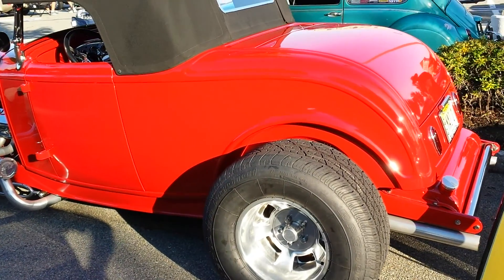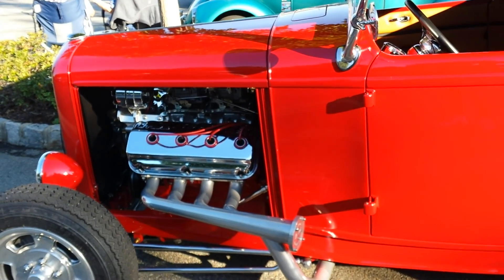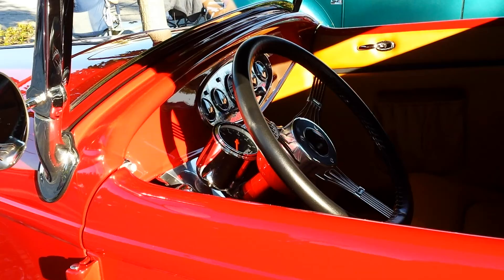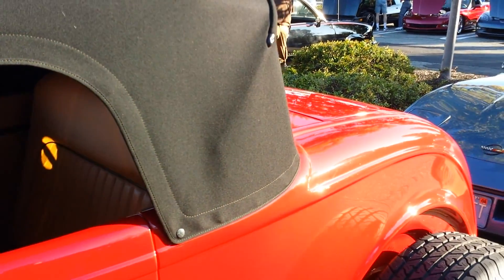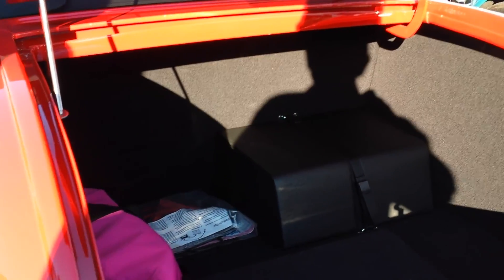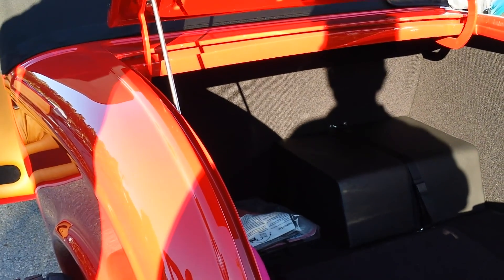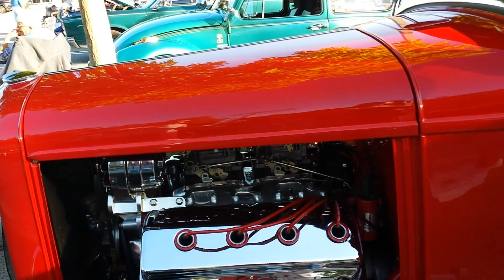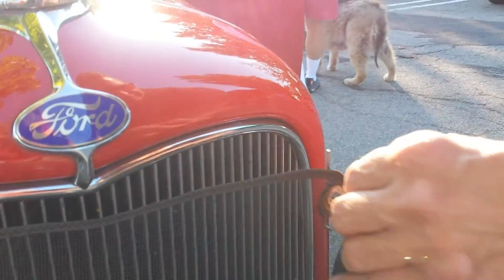1932 Ford Hot Rod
A partial recovery of earlier video that had "technical difficulties."